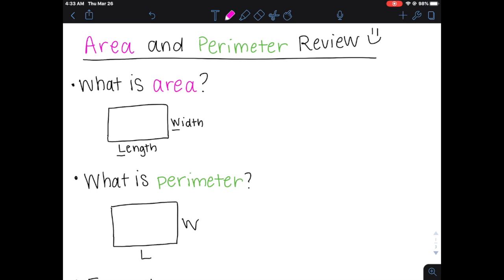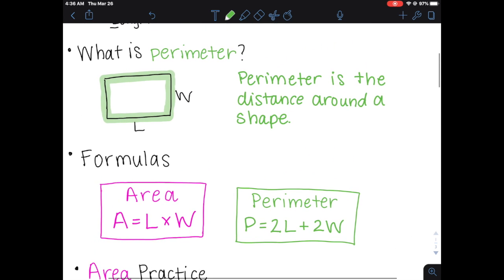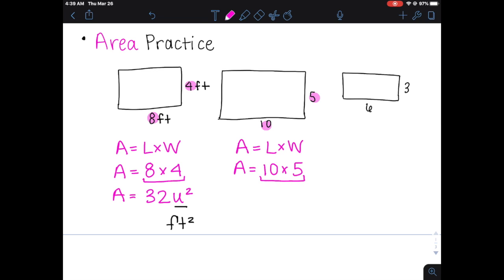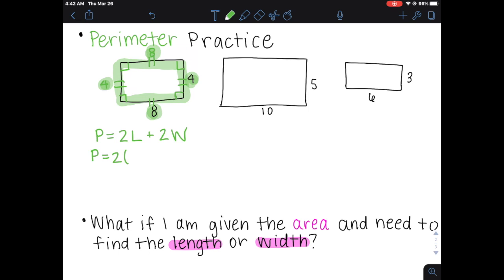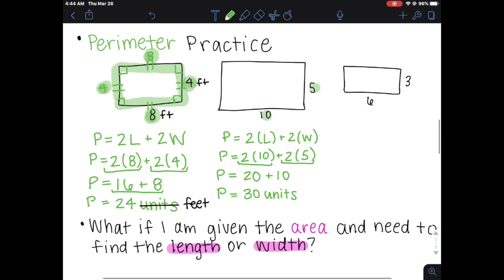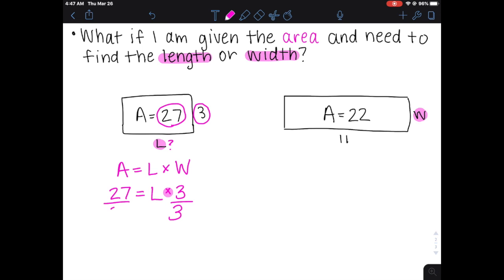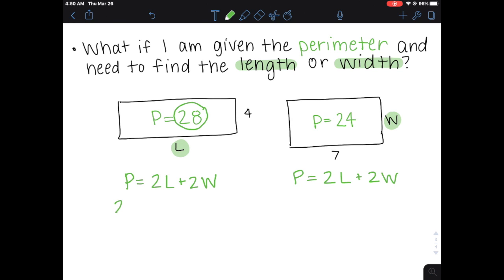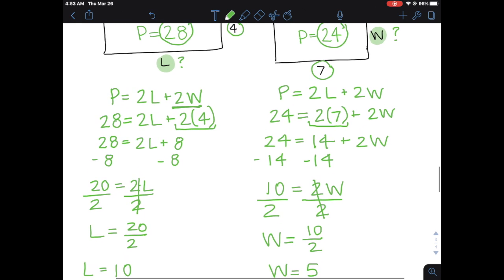Area and Perimeter Review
If you want, you can take notes on this video so you can use them to help you with your supplemental packet.